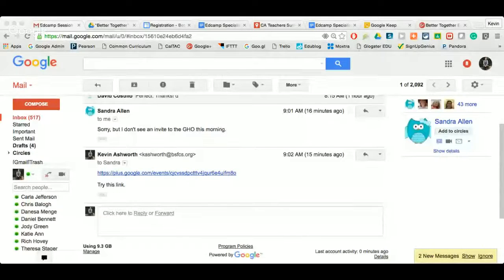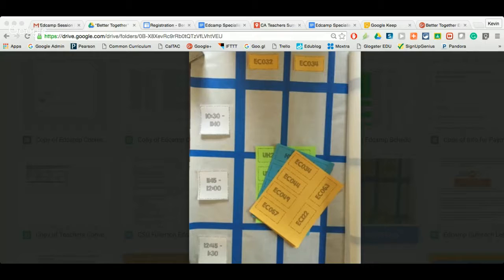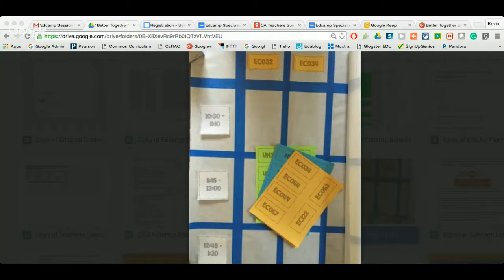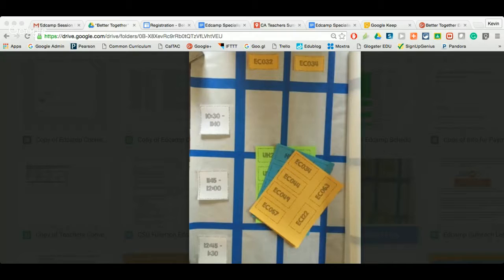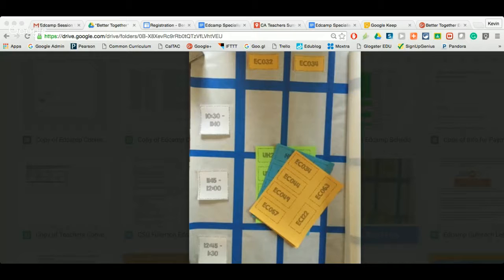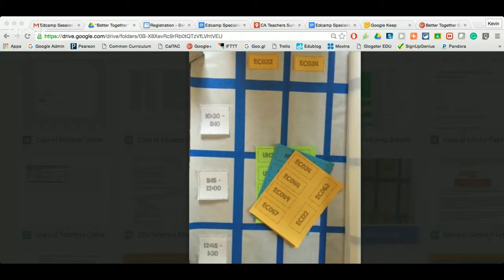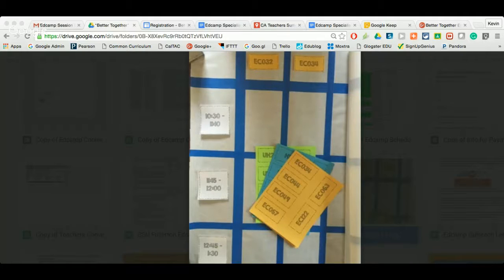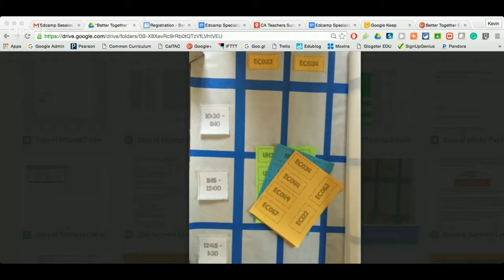Better Together Edcamp Speciaist GHO: Session Boards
This GHO is all about creating session boards. We will talk about how to create them, some logistics, and answer any questions that come up.